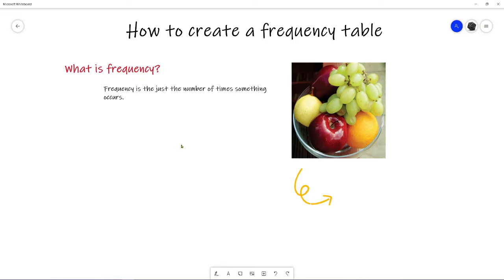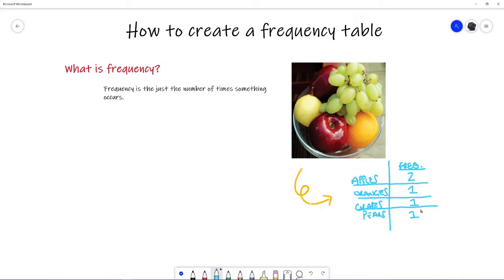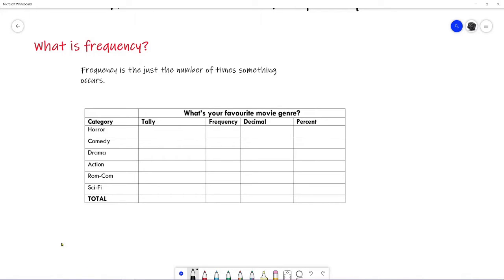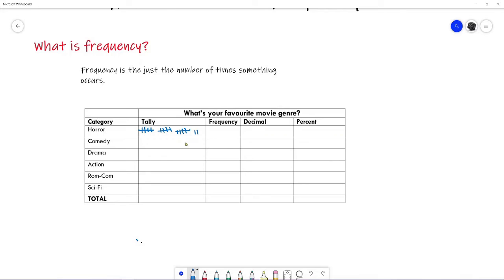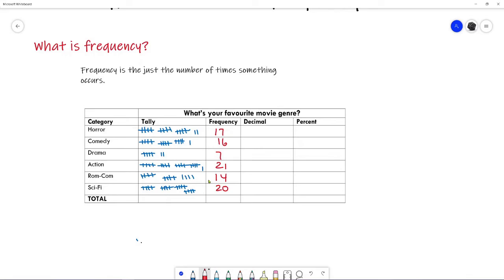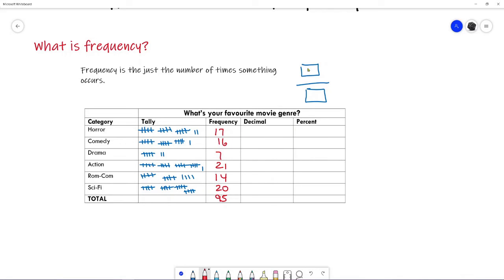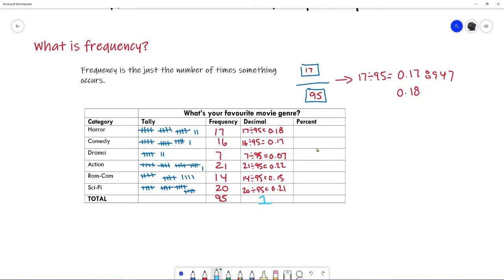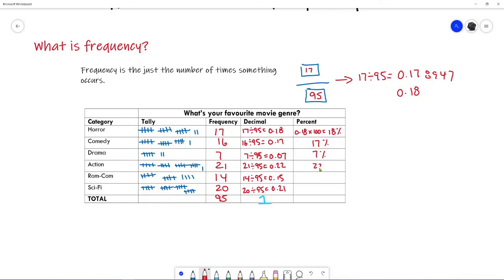9.2 Building a Frequency Table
0:00 Intro and Definitions
1:20 Understanding the parts of a frequency table
2:27 Tallying
3:54 Filling out Frequency
4:53 Calculating and filling out the decimal column
6:58 Calculating and filling out the percent column